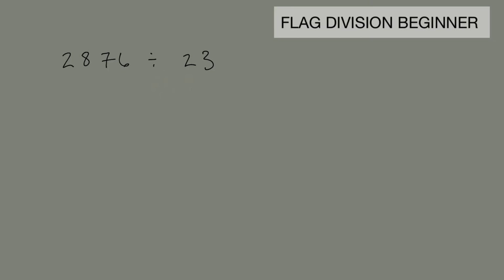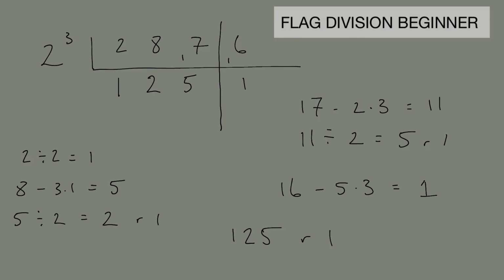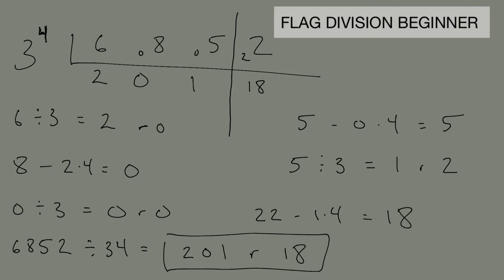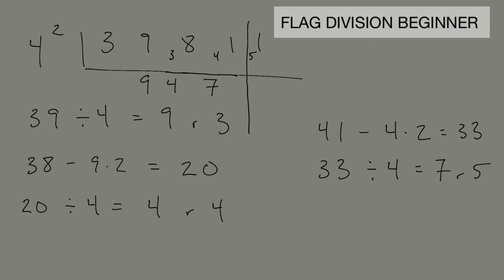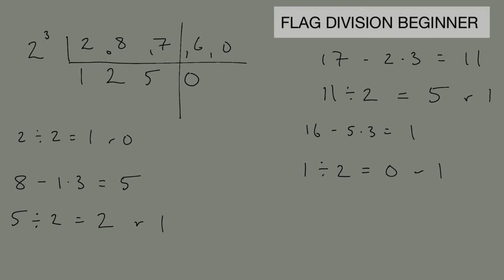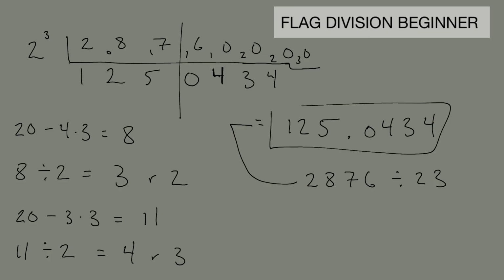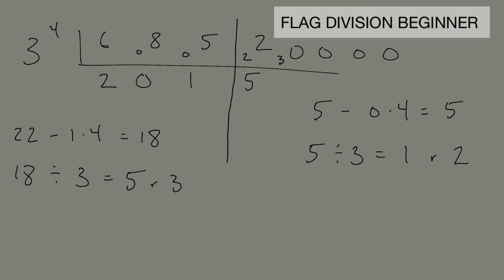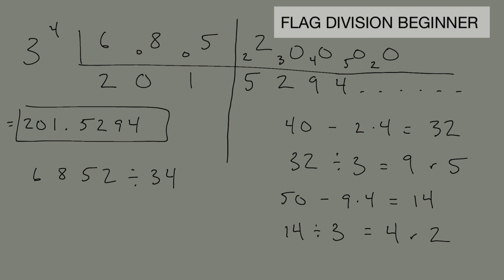VEDIC MATH, Flag Division Beginner.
Learn this Alternative to Long Division.